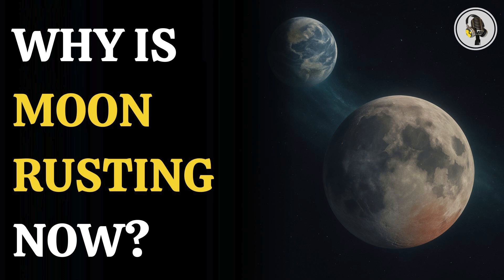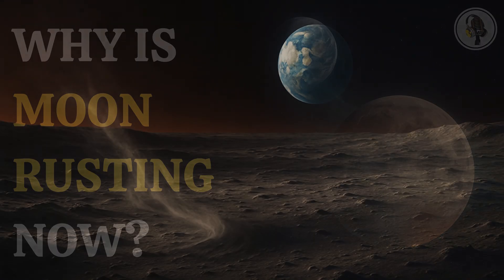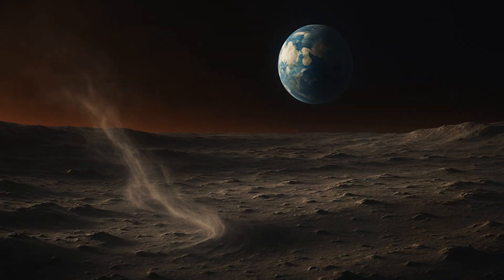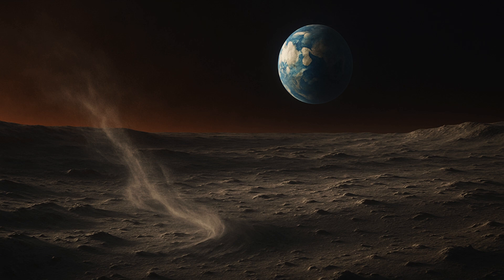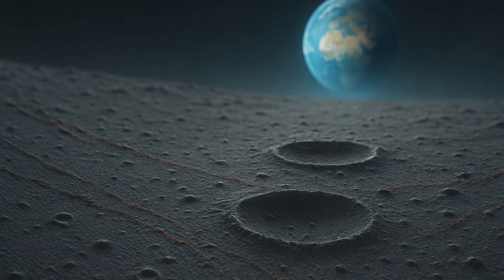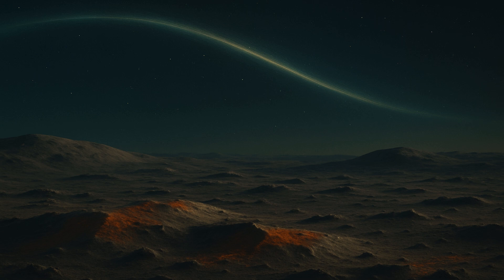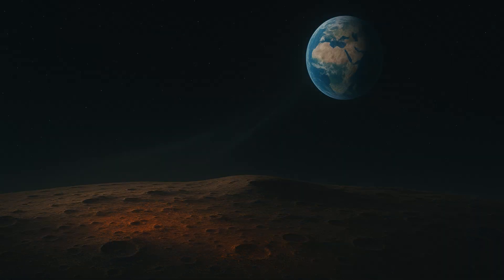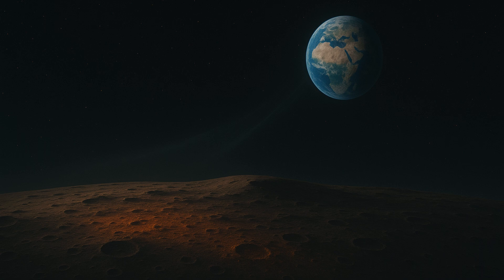Earth’s Wind Is Rusting the Moon – Shocking Discovery Explained | WION Podcast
Scientists have discovered a strange phenomenon: the Moon is rusting, and Earth might be responsible. Despite having no atmosphere or water, traces of hematite—a form of rust—have been found on the lunar surface. The culprit? Oxygen particles traveling from Earth via its magnetotail during full moon phases. In this video, we explore how our planet’s influence extends beyond gravity, revealing a cosmic connection that’s changing the Moon’s surface in surprising ways.